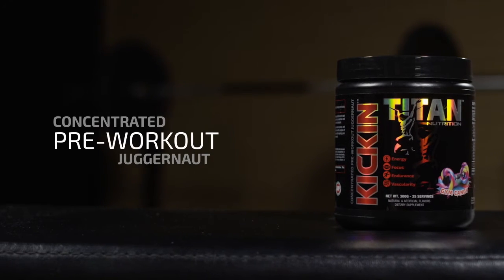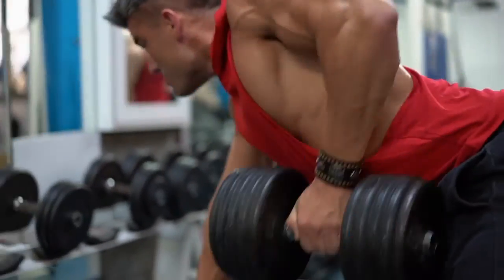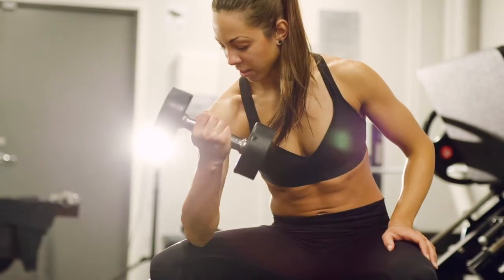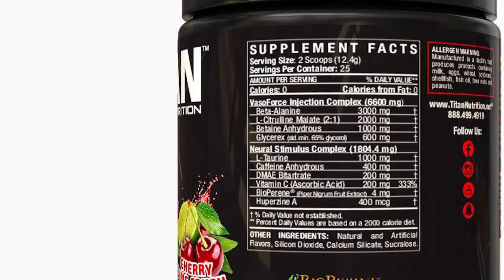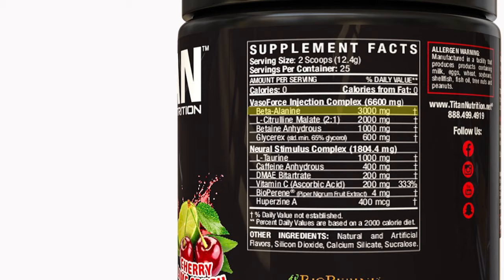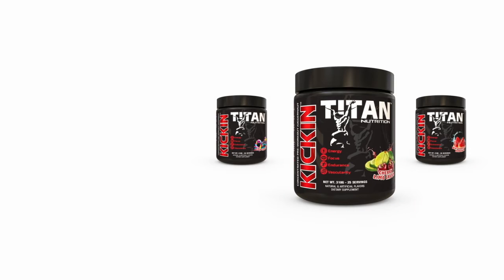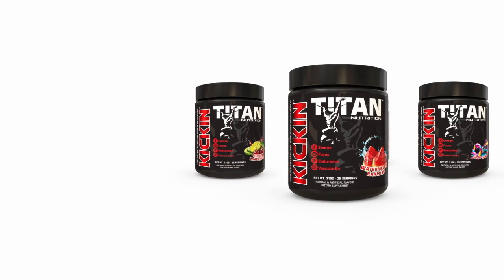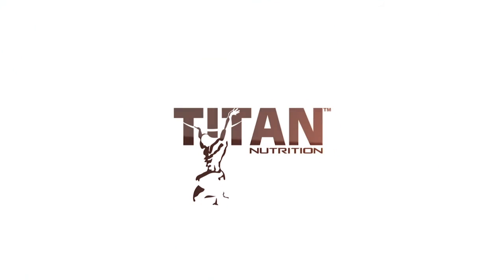BASICS - KickIn™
Titan Nutrition™ designed KickIn™ to motivate you to go beyond expectations and start
training with maximum drive and concentration. KickIn™ is proof that big things can come
in small packages, formulated to increase force production and add strength to each rep. It
will have you training more focused and with more tenacity than ever before!

KickIn™ delivers maximum blood flow to the working muscles giving you massive pumps,
supplying oxygen and nutrients for more endurance and better recovery. Hit the iron with a
surplus of energy and laser focus.
Have more desire in the gym, get more reps, less rest between sets and start loving your workouts!

Start your workouts with Kickin™ and finish them like a TITAN!